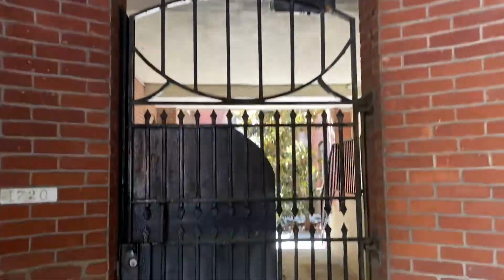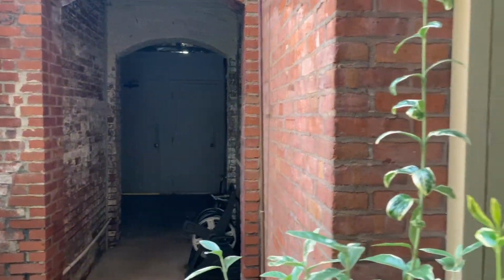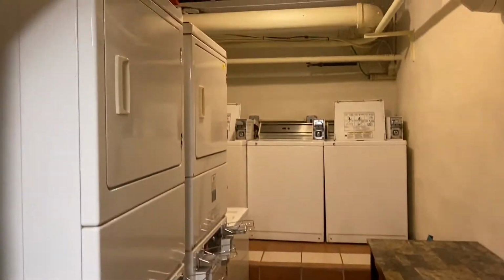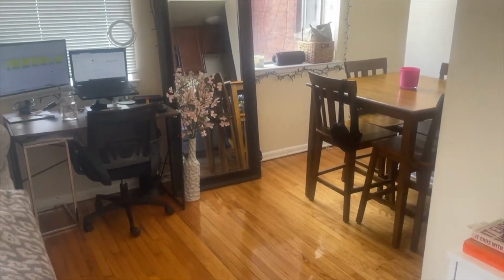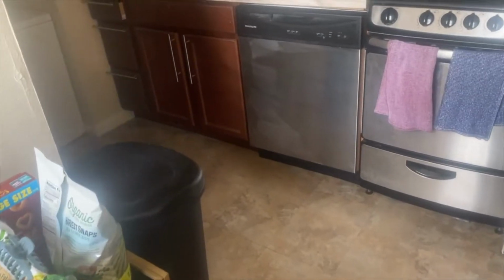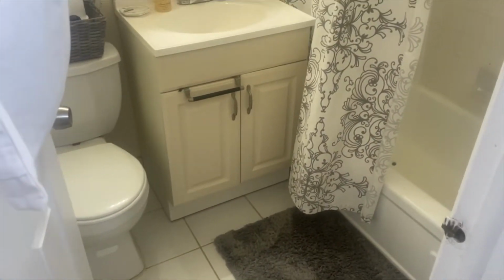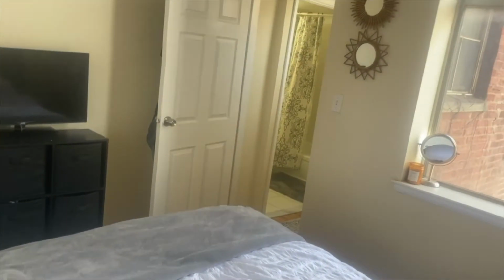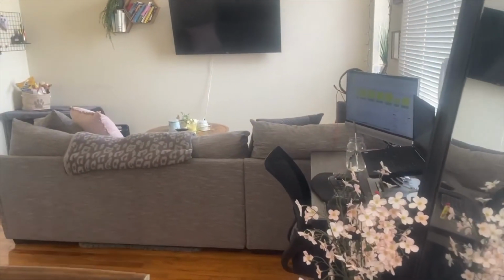Video Tour of 1720 Lombard St Unit 504 - Available for Rent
4/18/22 - This is a video tour of 1720 Lombard Street Unit 504 Philadelphia, Pa 19146.  Available for Rent Starting (6/5/22) or as soon as a prospective resident can move in.